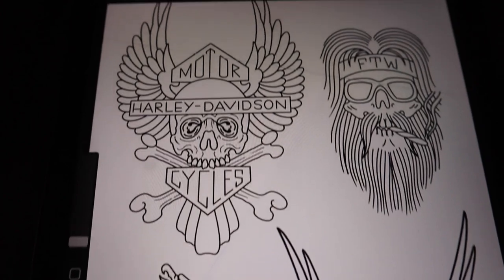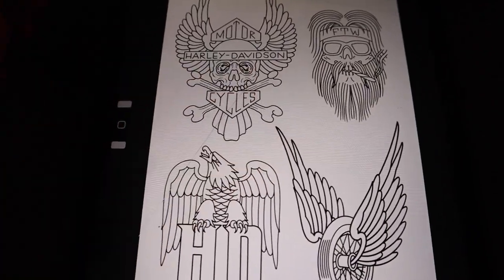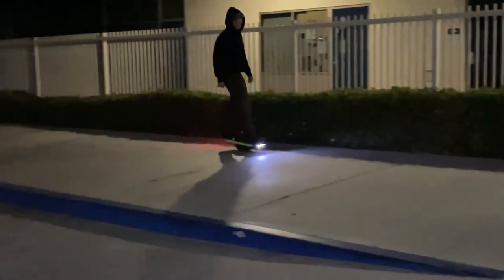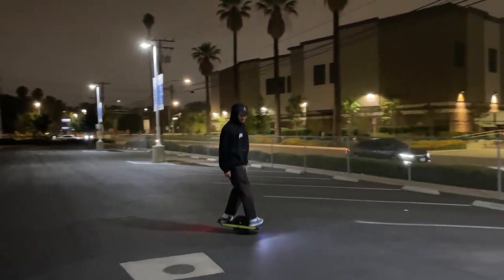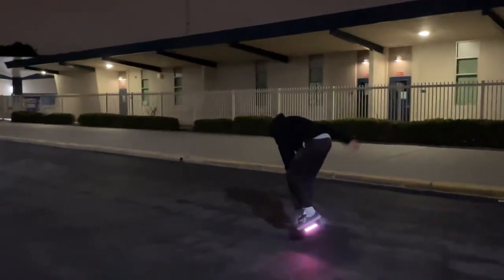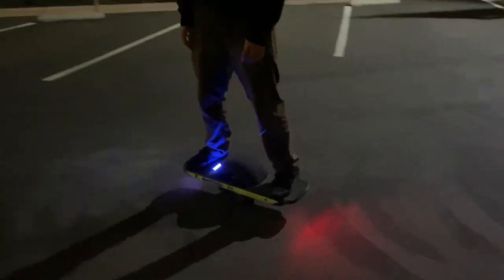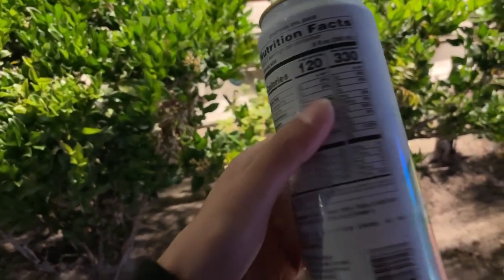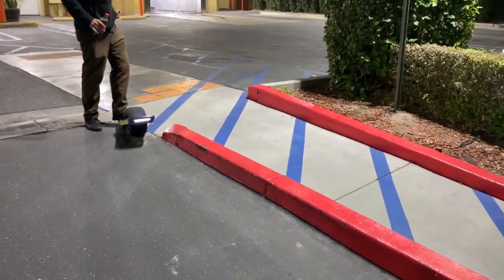I Don't Feel Like Skateboarding...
This is an unusual one for sure, a little video log of my day and some other random stuff